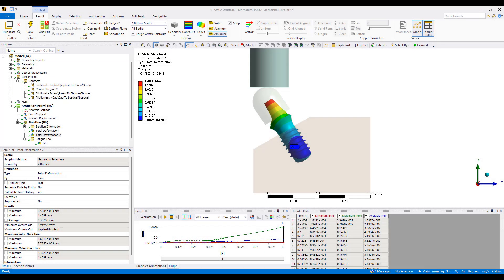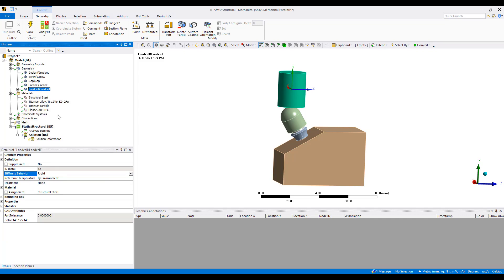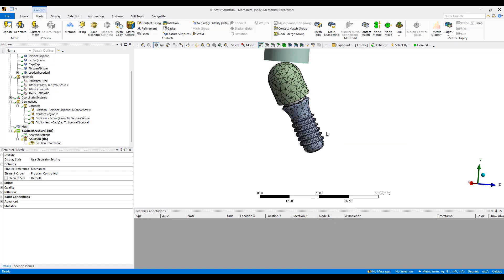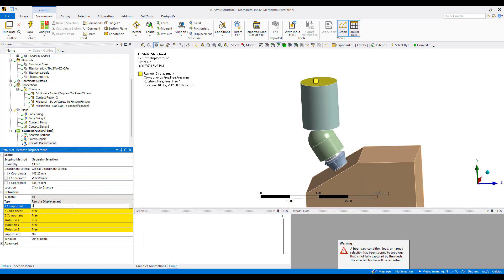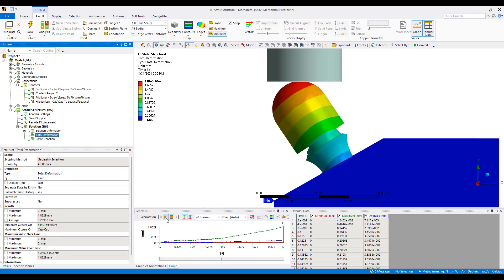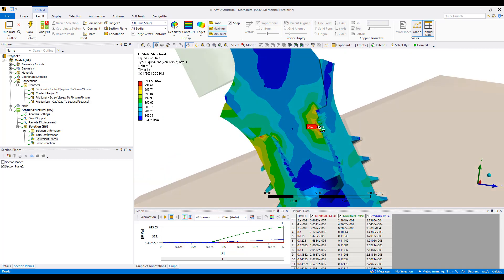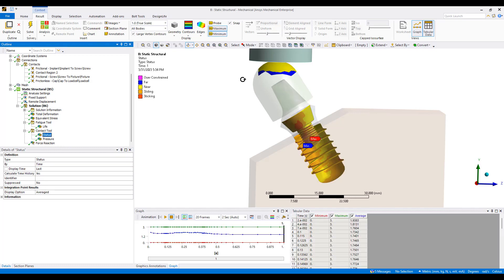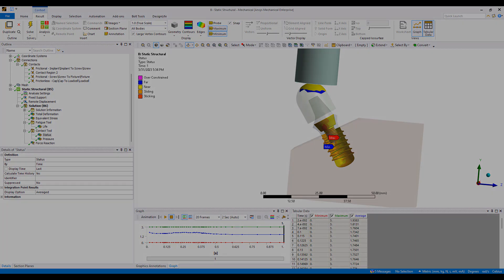Medical implant fatigue simulation using Ansys Mechanical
This is a demonstration of a Dental Implant according to ISO14801. However the methodology is widely applicable to most implant testing simulations. The goal is to ensure the device has acceptable fatigue life before undergoing long and expensive fatigue testing.